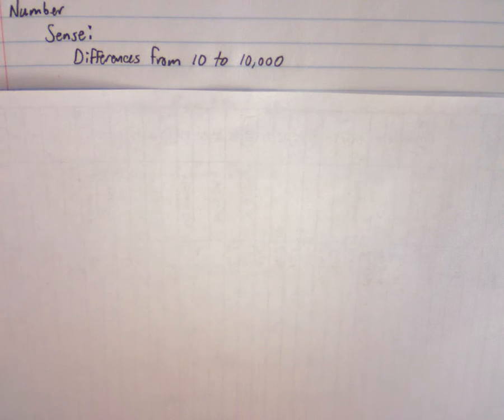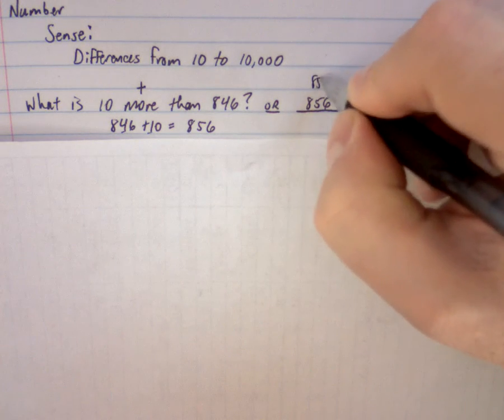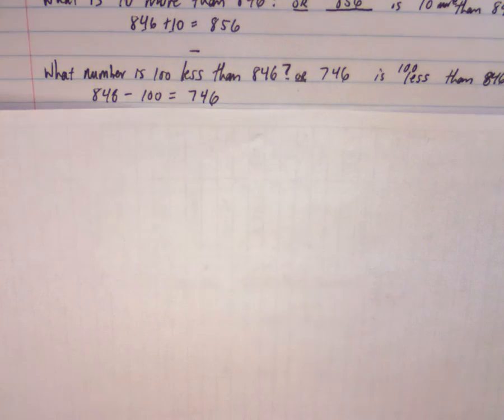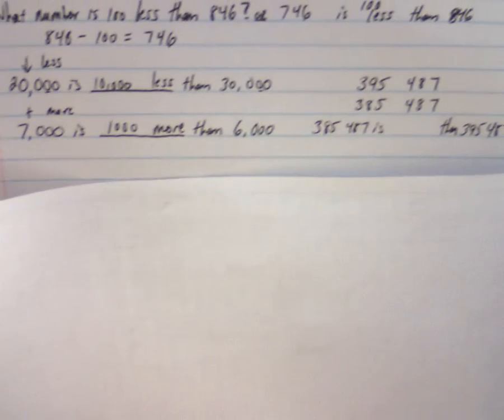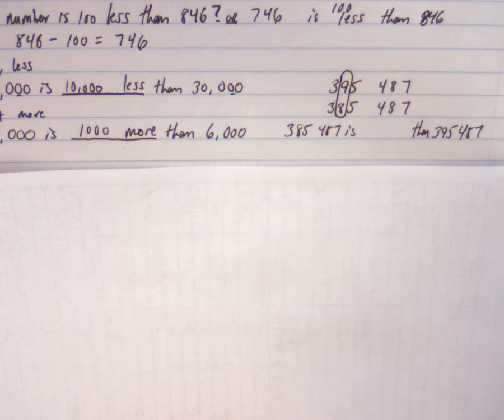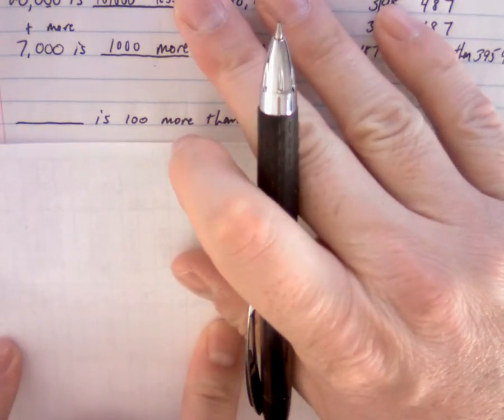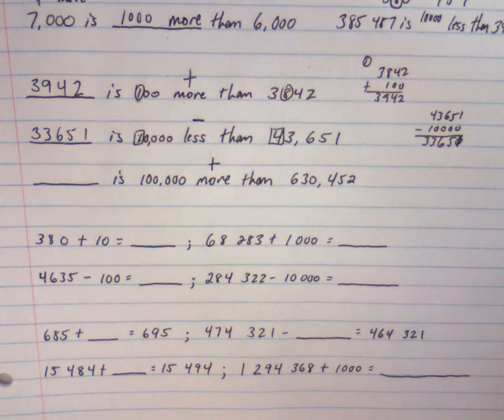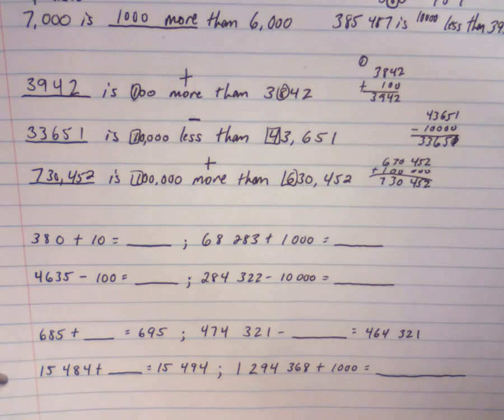NS 5 6 & 6 7 Differences from 10 to 10,000